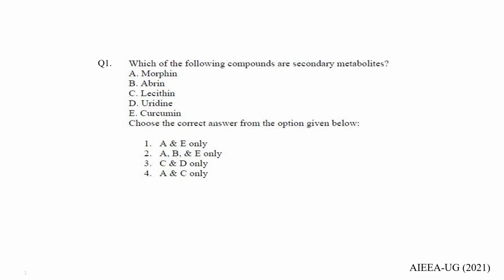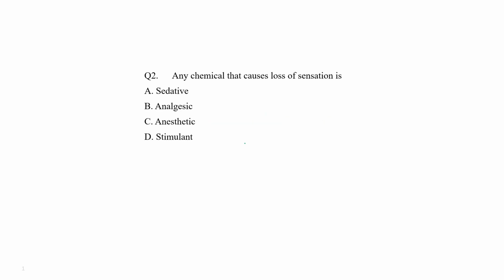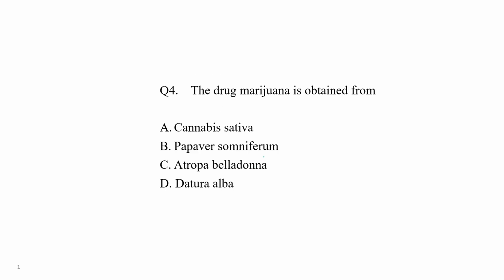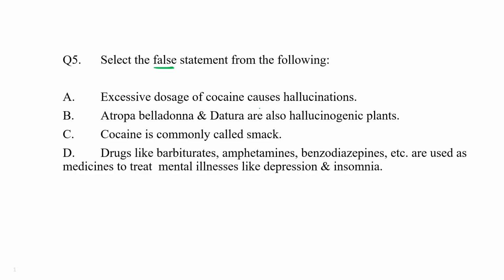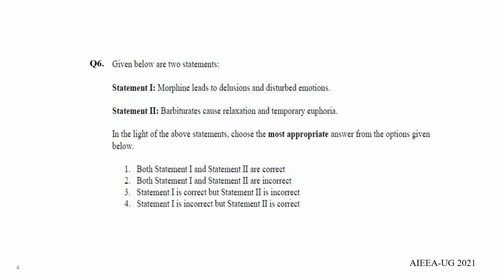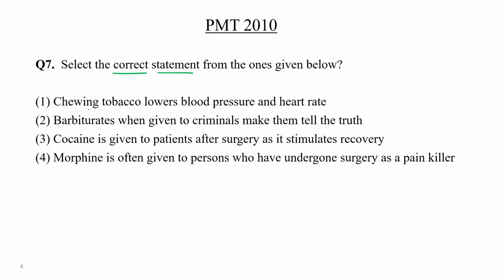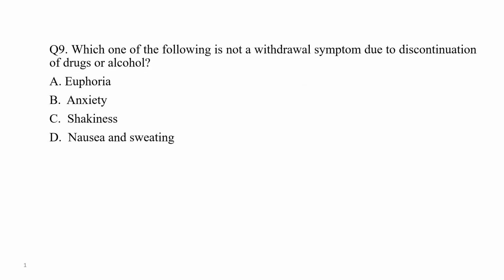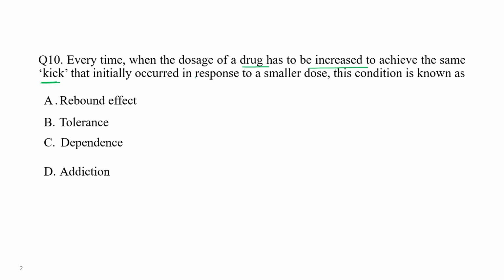Application of Biology PYQs 3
Subject: Biology
Programme Name: Application of Biology
Course Name:  ICAR

In this video we have covered previous year question related to Unit 9 (part 9)application of biology for AIEEA -UG exam

📡 Key Features:
Syllabus-focused Content